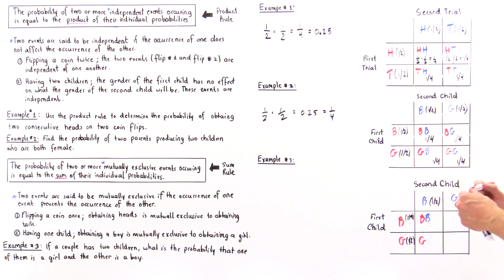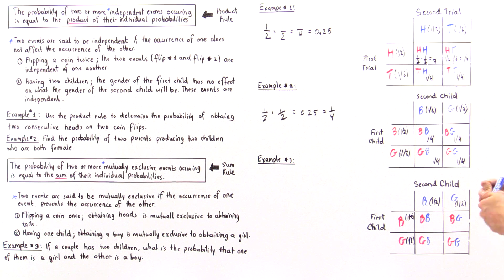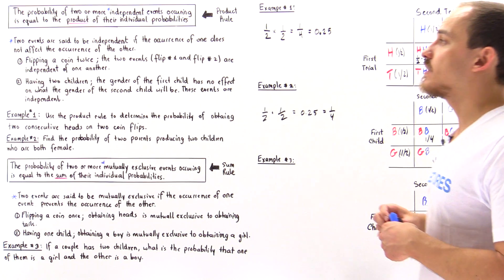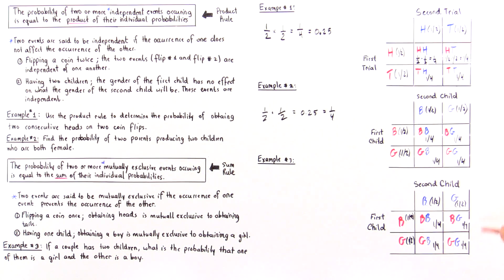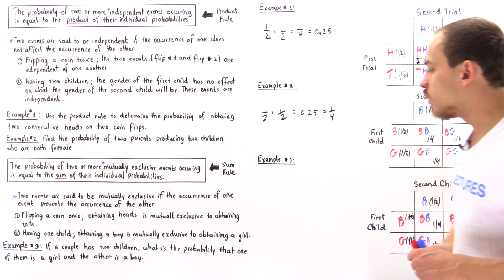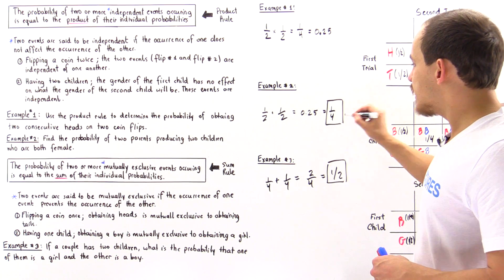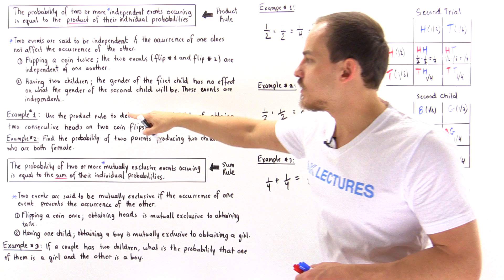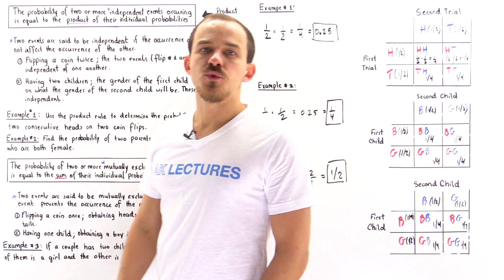Sum and Product Rule in Genetics (Part II)